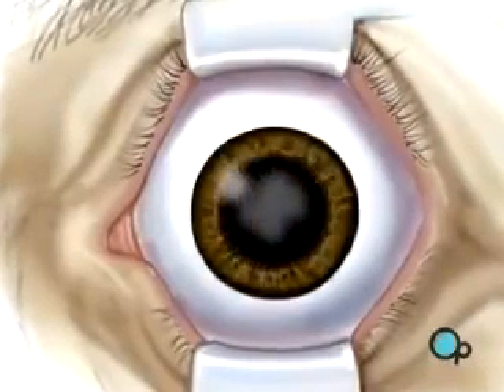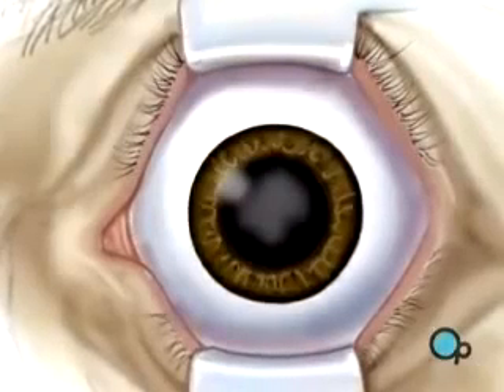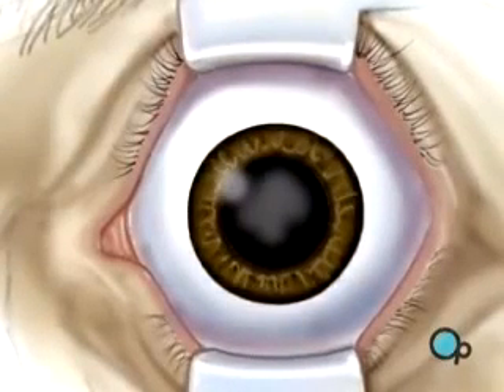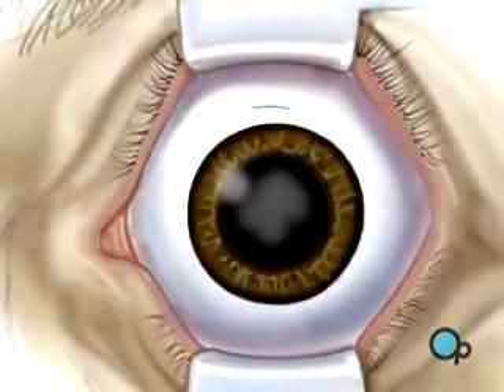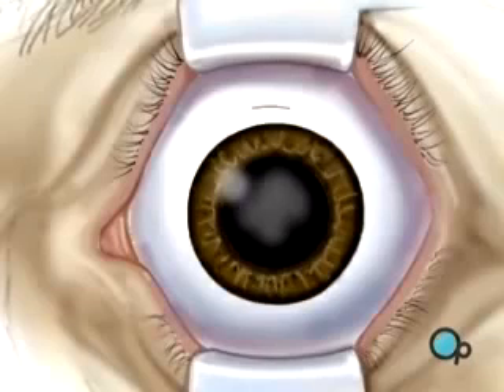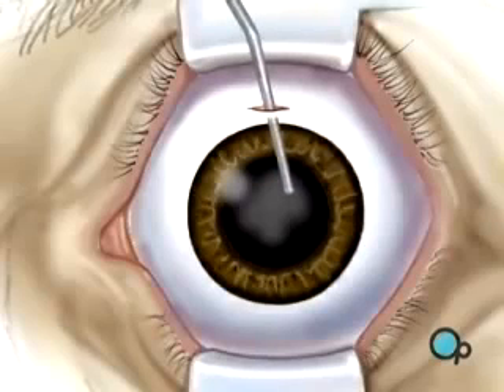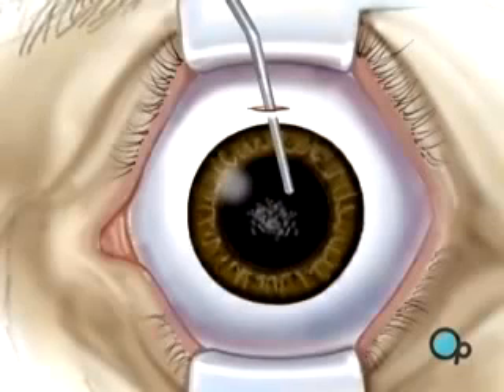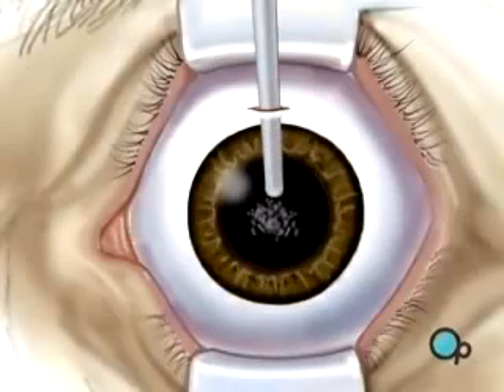Đục Thủy Tinhh Thể 1 YouTube